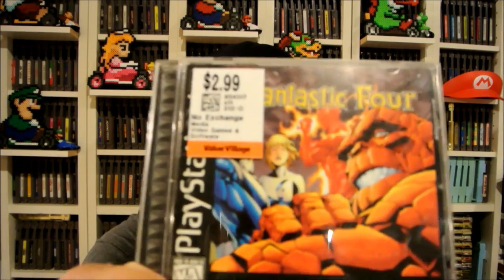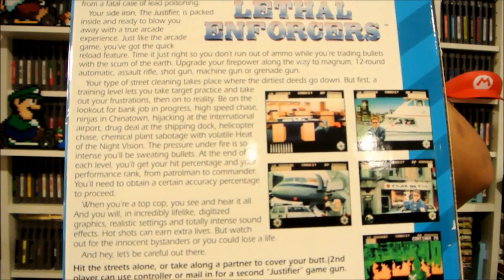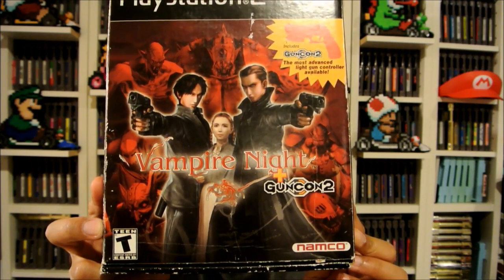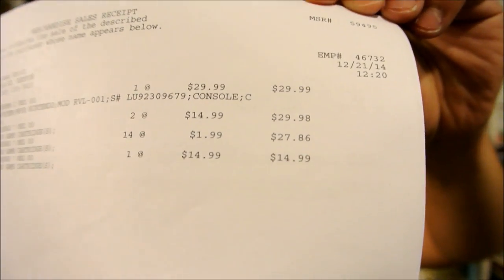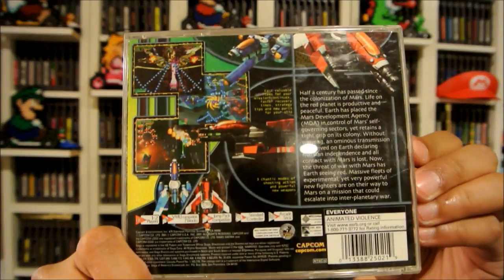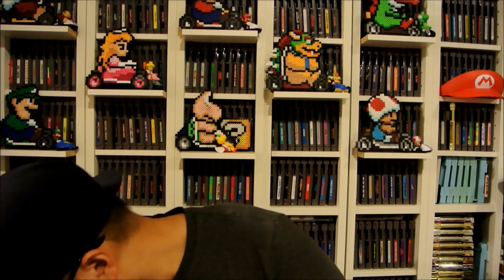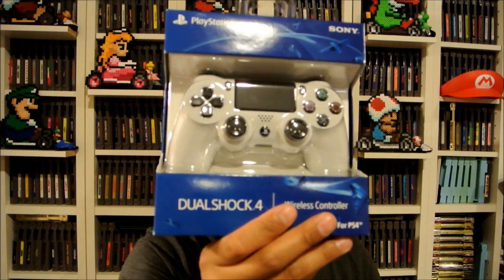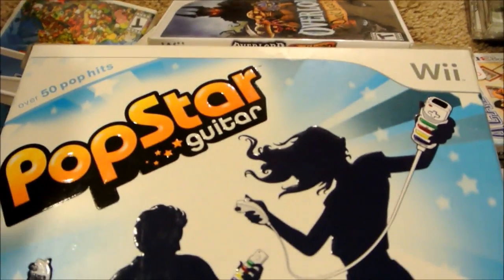Video Game Pickups #42 - Pawn Shops & Thrifting Finds - Kacy Da Game Nerd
Some deals from Pawn Shops, Thirft Stores, Trades, Facebook purchases and craigslist.